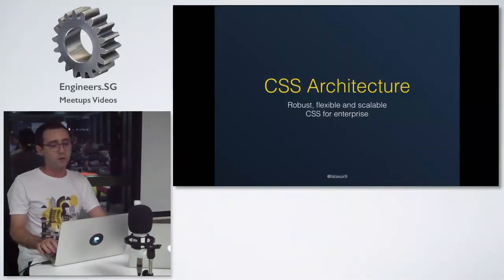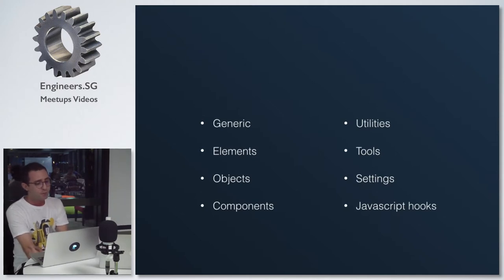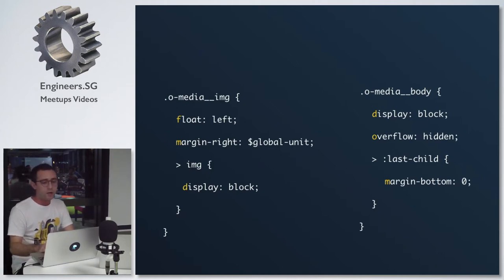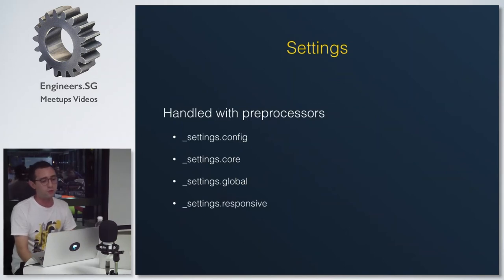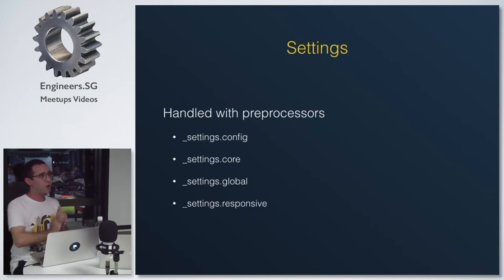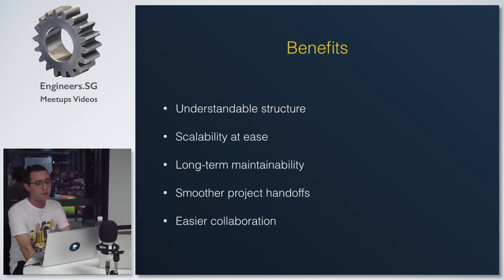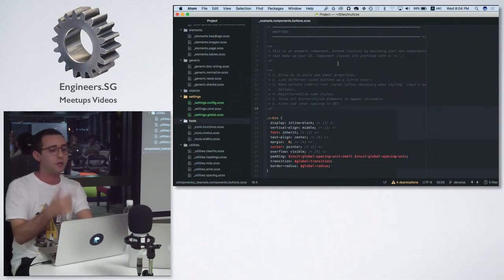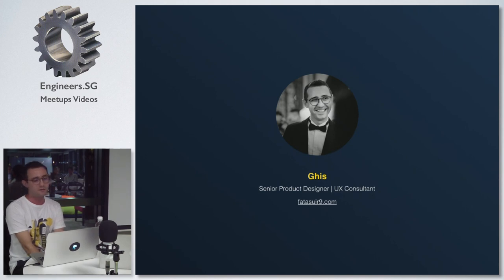CSS Architecture - Talk.CSS #18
Speaker: Ghis Bakour